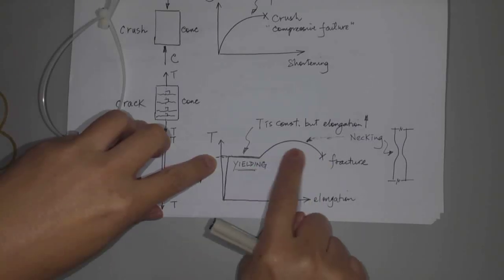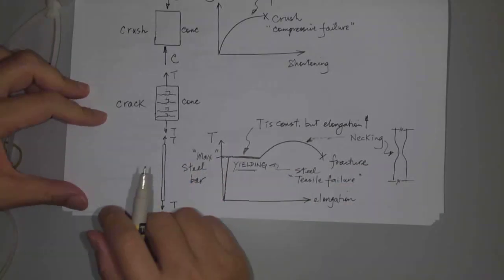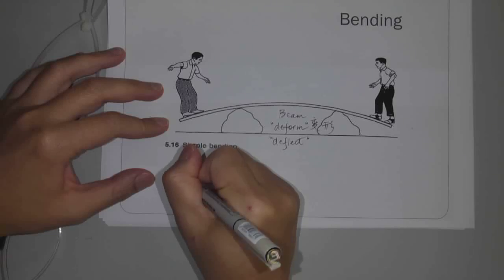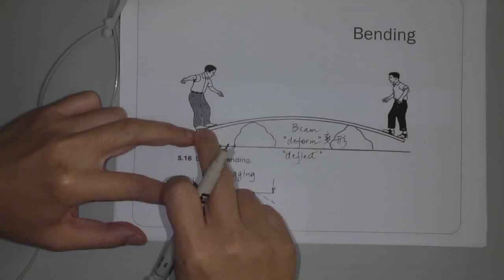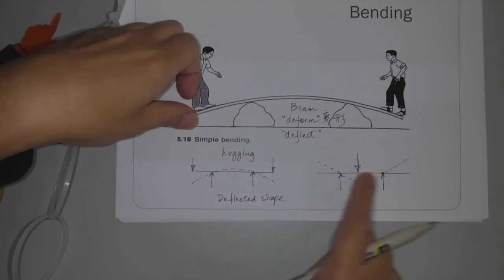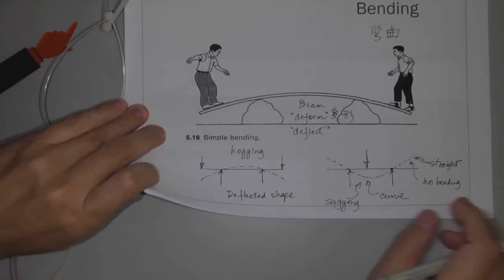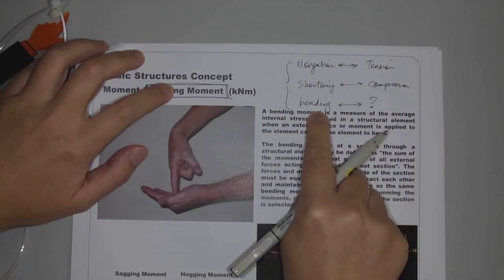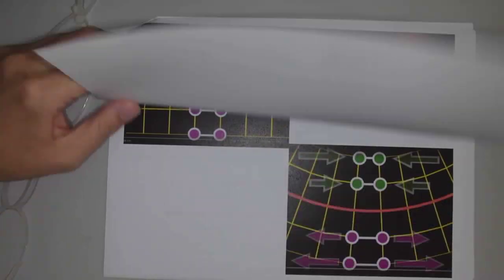Week 11 Part 2